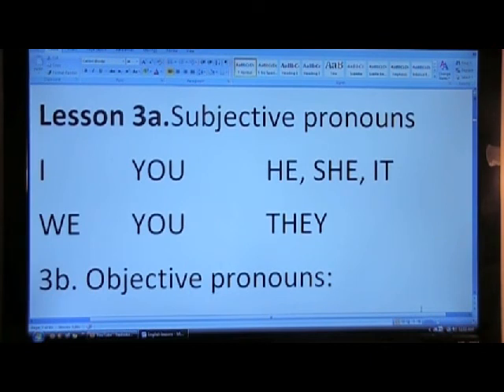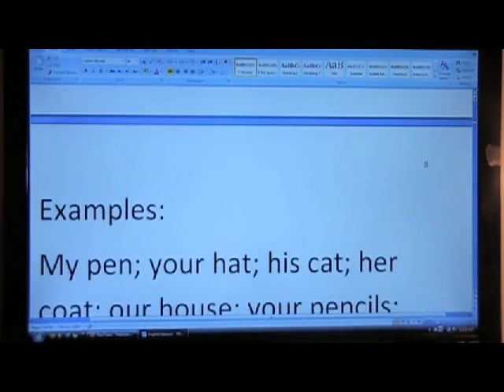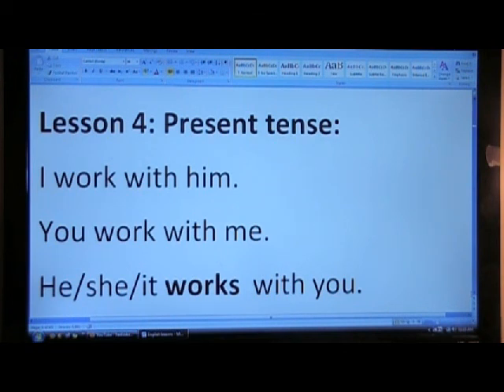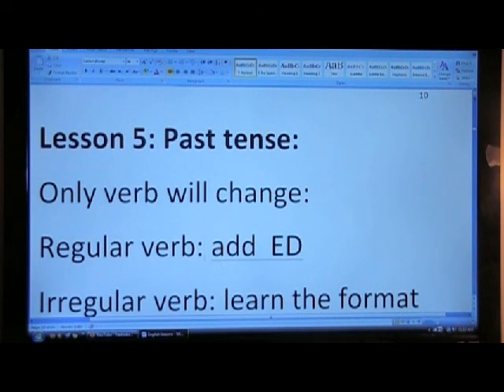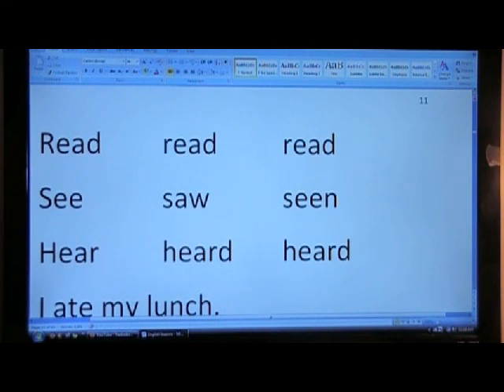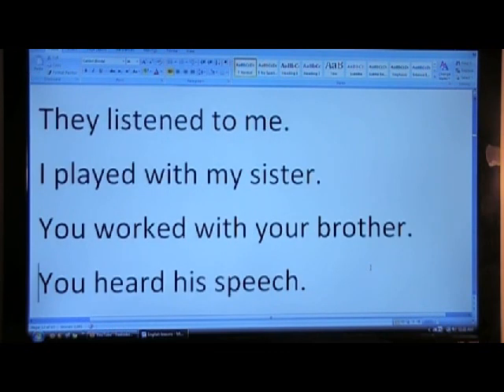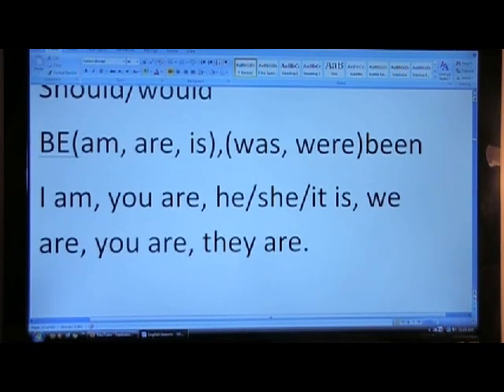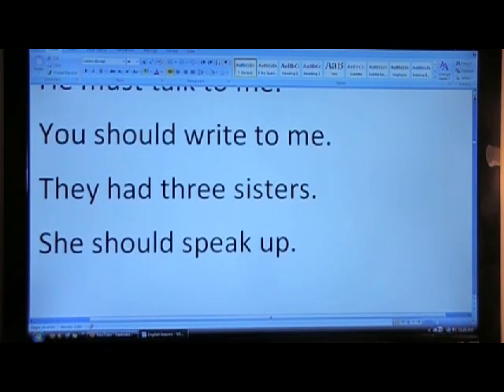Learn English: Lessons 3 - 6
Subjective pronouns, objective pronouns, possessive pronouns, sentence structure, present tense, past tense, regular and irregular verbs and auxiliary verbs